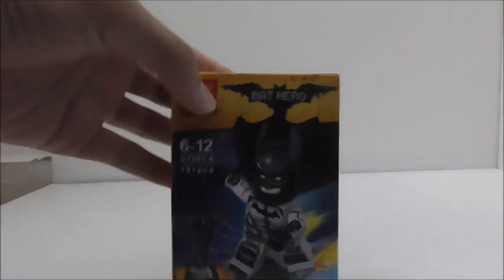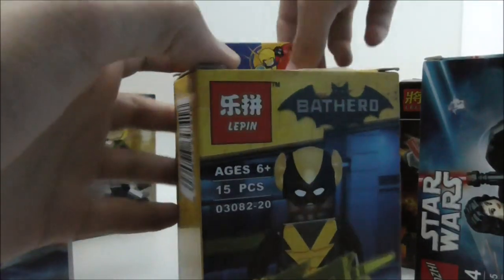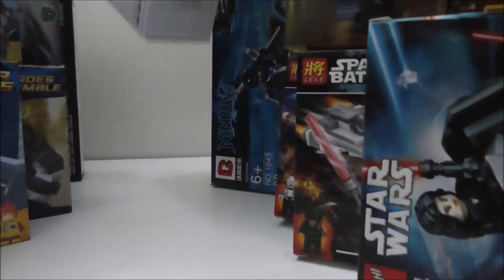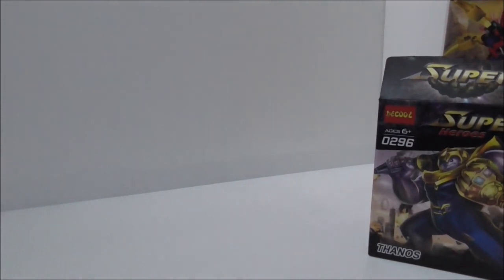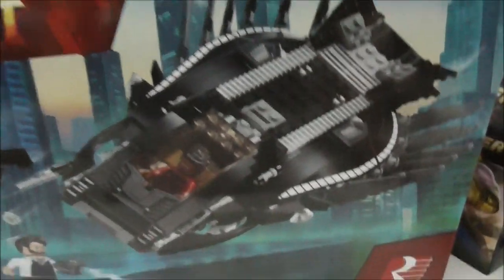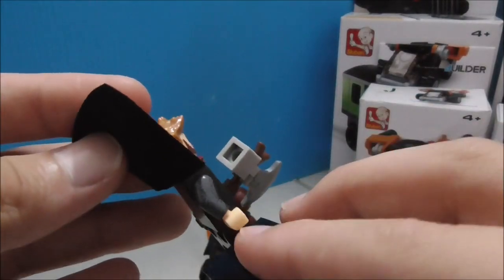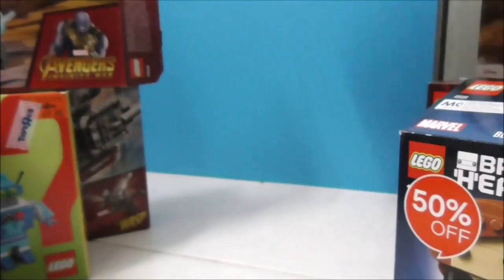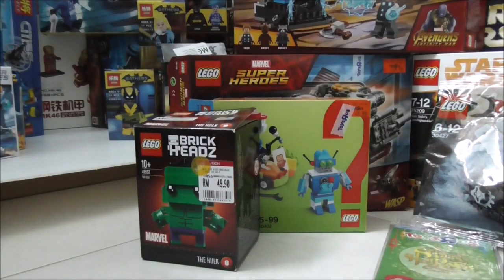Haul #19 + Giveaway by Twistedtrooper 232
1. Comment anything interesting like : What I should review , giveaway or get next etc.

3. Wait for my announcement video to see who won the giveaway

Rules(Important)
2.Try to write it in one comment if you want to ask something , because it's a little annoying
4.You are also not allowed to be asked to enter , once asked is disqualified
5.Stay active for the winner announcement !! Like seriously!
6.After I announced the winner , please respond as soon as possible , because it will take a while for the Lego to arrive
7.I will only giveaway what's shown to be given away in the giveaway part